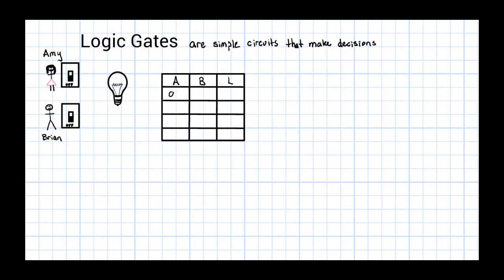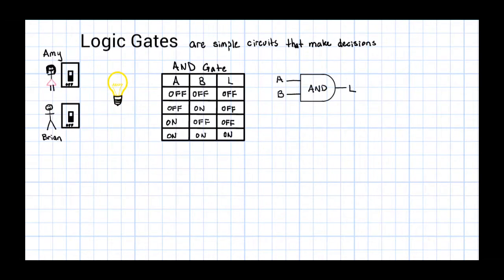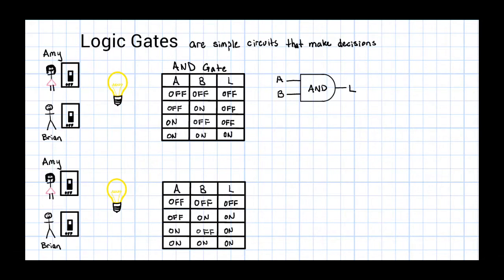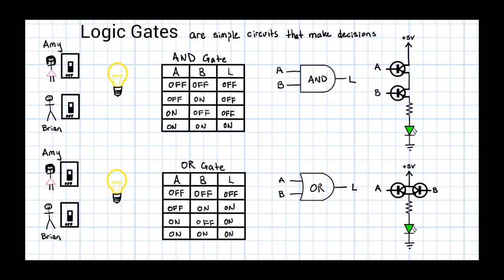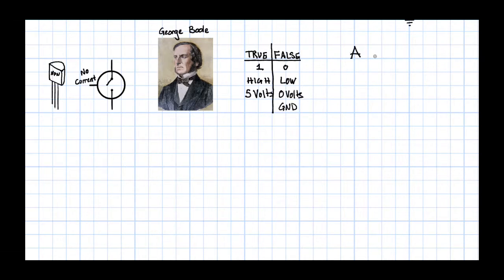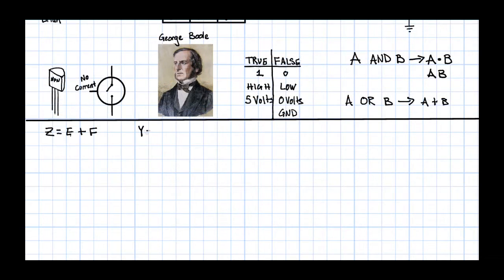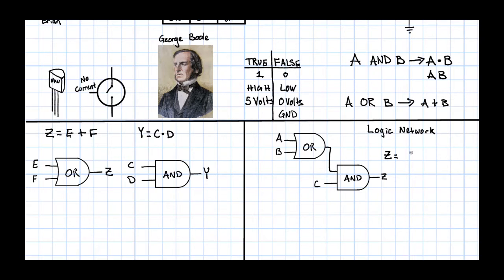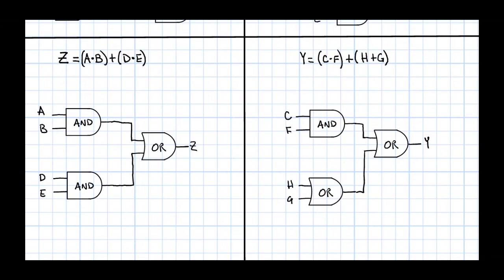Intro to Logic Gates Tutorial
This tutorial is an introduction to the basic building blocks of electronic computing; Logic gates!

What is covered in the tutorial?

-explanation of OR gates and AND gates using simple analogy
-what role transistors play in logic gates
-how each gate is constructed with transistors
-how to use boolean logic and equations to describe gates
-what a logic network is
-describing logic networks using symbols and boolean equations